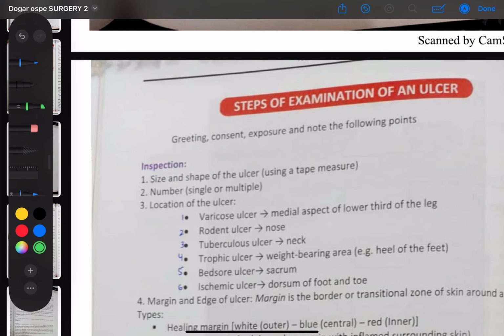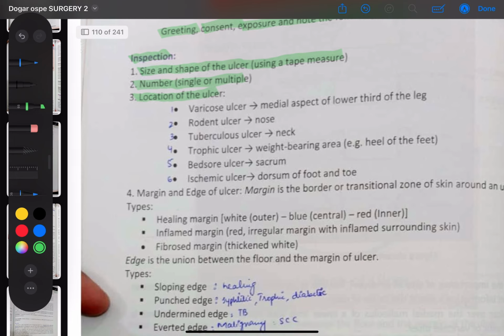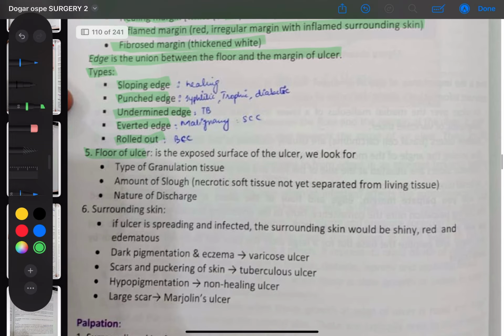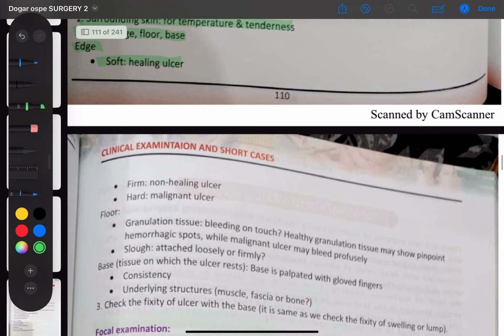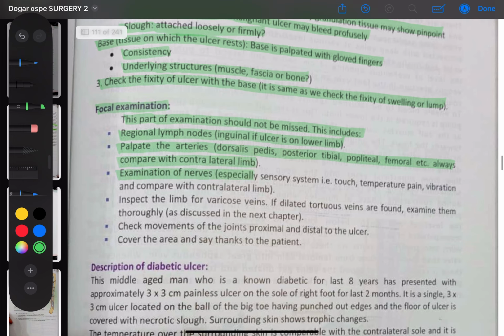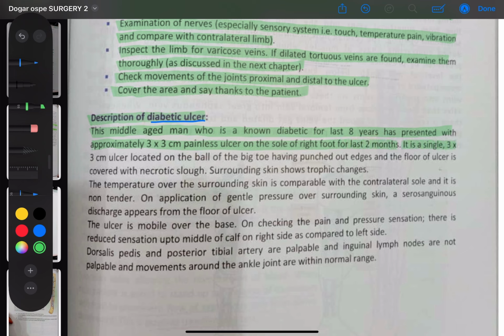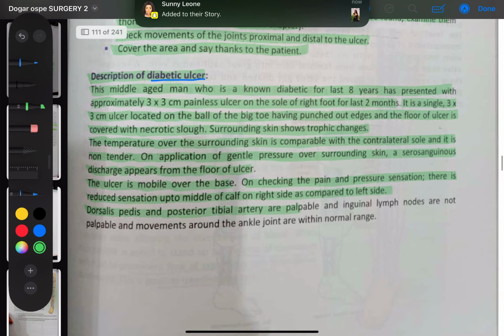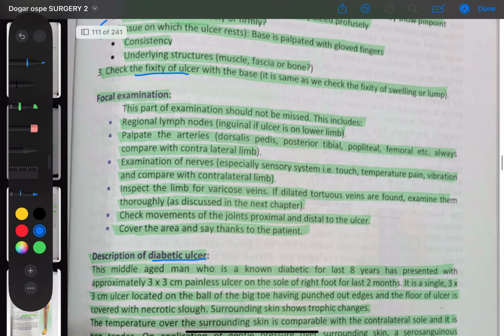Surgery | Detailed Steps of Examination of Ulcers | Surgery examinations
Welcome to our step-by-step guide on performing a comprehensive Examination of Ulcers. In this video, we’ll walk you through the critical steps involved in assessing and diagnosing various types of ulcers, including peptic, diabetic, venous, and pressure ulcers. This detailed examination process is essential for healthcare professionals, medical students, and anyone interested in understanding how ulcers are identified and managed.

In this video, we will cover:

Introduction to Ulcer Examination

Overview of different types of ulcers (e.g., peptic, diabetic, venous, pressure) and their clinical significance.
The importance of a thorough examination in determining the cause, severity, and treatment plan for ulcer-related conditions.
Inspection

How to visually examine the ulcer, focusing on the size, depth, and edges of the lesion.
Identifying characteristics such as color, presence of exudate (pus, serous fluid), and any necrotic tissue.
Recognizing surrounding skin changes like erythema, edema, or signs of infection.
Palpation

Techniques for palpating the ulcer to assess tenderness, temperature, and the texture of surrounding tissue.
Determining the presence of undermining or tunneling, which may suggest more advanced or complicated ulcers.
Identifying any signs of infection such as increased warmth or swelling.
Assessing Pain and Symptoms

Evaluating the pain associated with the ulcer, including its intensity, type, and any factors that worsen or relieve it.
Asking about other symptoms like fever, nausea, or changes in appetite, which may indicate systemic infection or complications.
Exudate and Drainage Assessment

Identifying the type of exudate (serous, purulent, sanguineous) and its significance in diagnosis.
The role of swabbing for culture and sensitivity to identify potential infectious organisms, especially in chronic or infected ulcers.
Measurement of Ulcer Size and Depth

How to properly measure the length, width, and depth of the ulcer using a ruler or sterile probe.
Understanding how ulcer size correlates with healing potential and the importance of regular monitoring.
Assessing Blood Flow and Circulation

Techniques for assessing the underlying circulation, particularly in diabetic and venous ulcers, such as checking for pulses and capillary refill.
Understanding the role of vascular health in ulcer healing and the need for potential vascular interventions.
Differential Diagnosis

Understanding how to differentiate between various types of ulcers (e.g., venous vs. arterial, diabetic vs. pressure ulcers) based on location, appearance, and patient history.
When to consider biopsy or further testing to rule out malignancy in chronic, non-healing ulcers.
Clinical Significance and Next Steps

How ulcer examination influences the treatment plan, including wound care, infection control, and possible surgical interventions.
The role of lifestyle modifications, such as pressure relief for pressure ulcers and blood sugar control for diabetic ulcers.
Referrals to specialists, including vascular surgeons, dermatologists, or wound care experts, when needed.
By the end of this video, you'll have a complete understanding of the steps involved in ulcer examination and how to assess various types of ulcers to create an appropriate treatment plan.

Resources

Visual aids, clinical examples, and wound care guidelines.
Links to relevant medical literature and resources for further study.